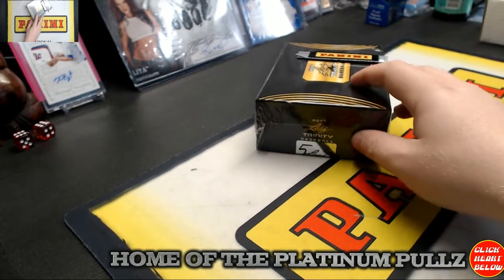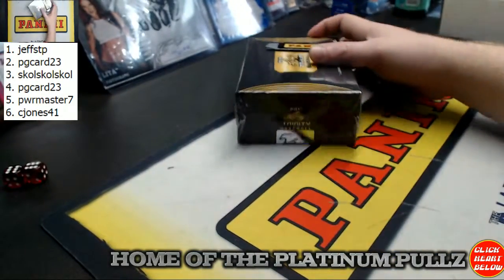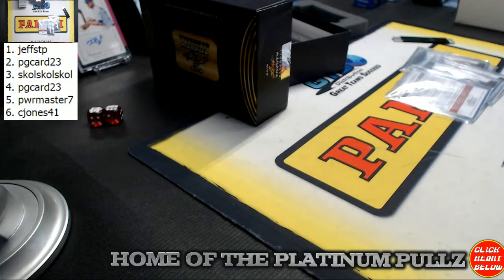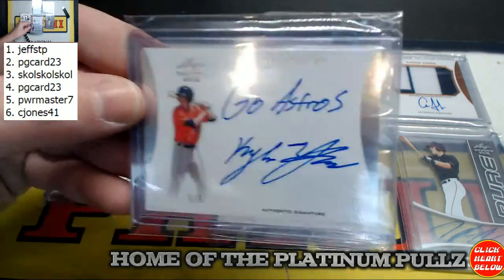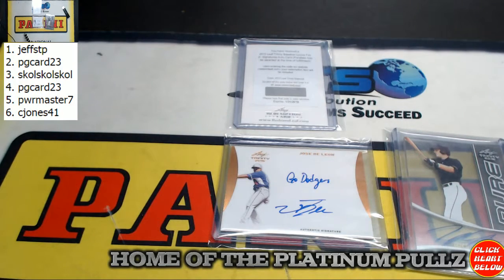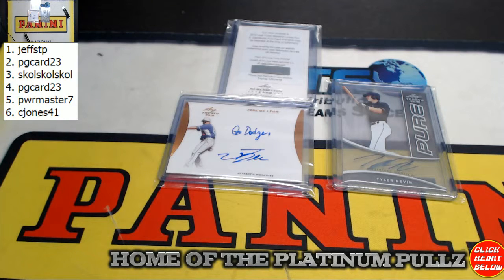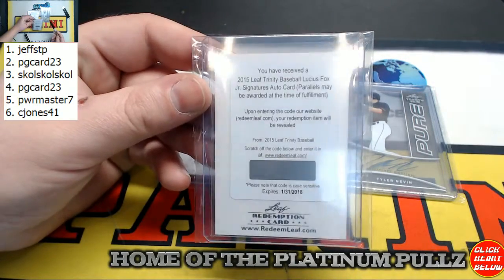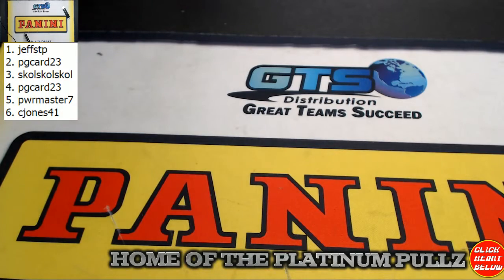15 Leaf Trinity Baseball 1 Box Hit Draft #2 (1/31/16)